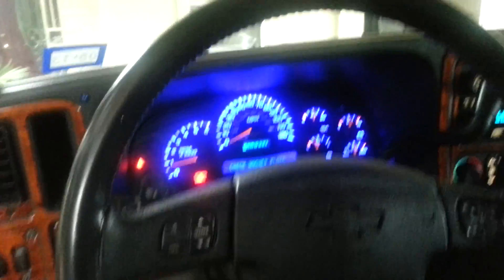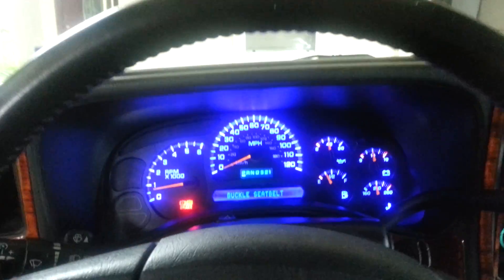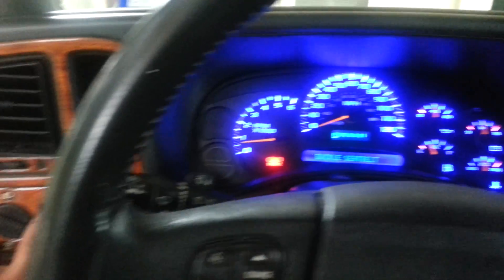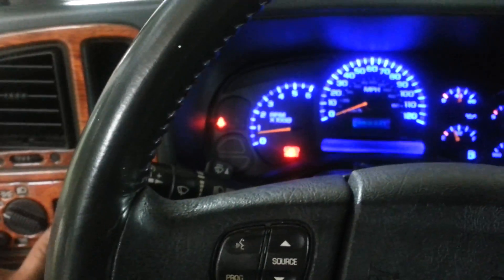2004 chevrolet suburban super bright blue led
Super bright blue led conversion 2004 Chevrolet suburban